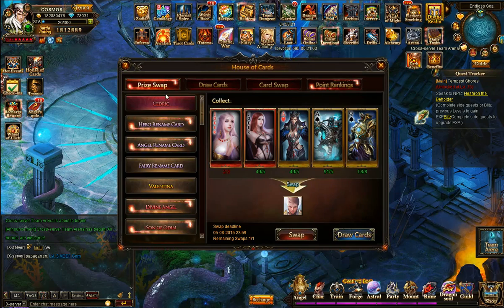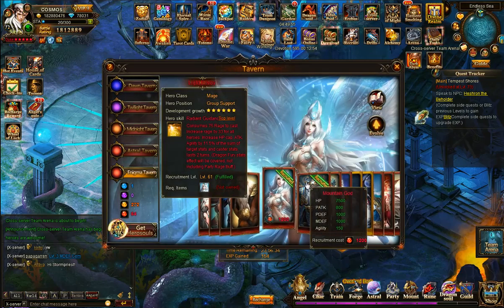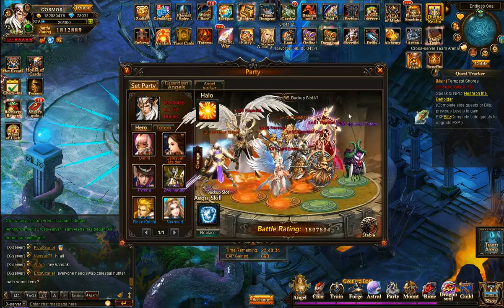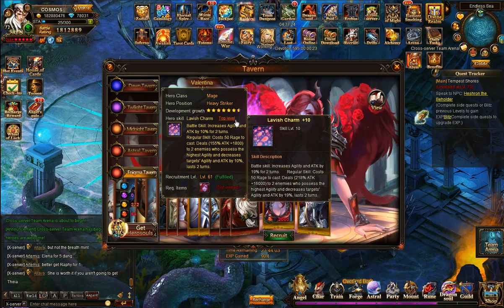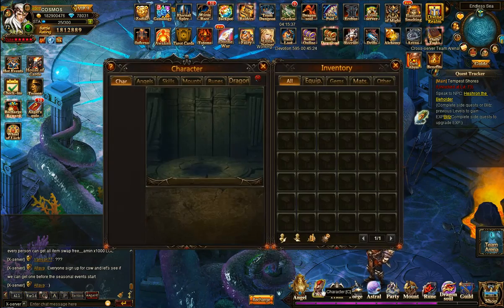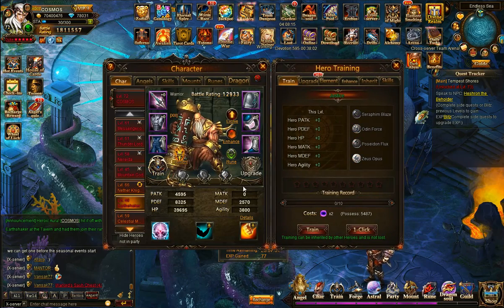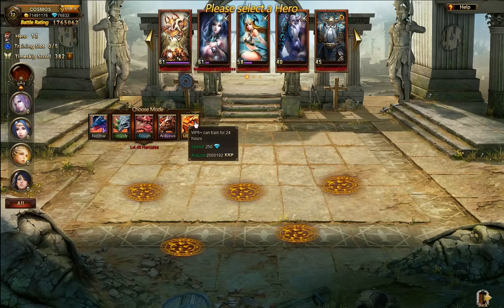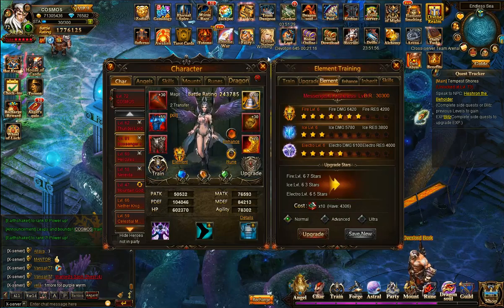➜ LOA Archer Series #72: HERCULES + MESSENGER OF DARKNESS | BR 1,776,125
Hi guys, to play League of Angels please go (this is my personal link which informs them that you came from my presentation/video. Thanks!)

Video made by COSMOS from DolyGames.com | my LOA site: loa.dolygames.com | Facebook: fb.dolygames.com | youtube.dolygames.com | gplus.dolygames.com |

League of Angels is an epic fantasy MMORPG set in a world plagued by darkness.  Free the Angels, and set forth on a journey to rid the land of evil!